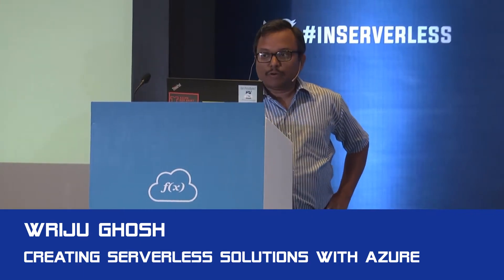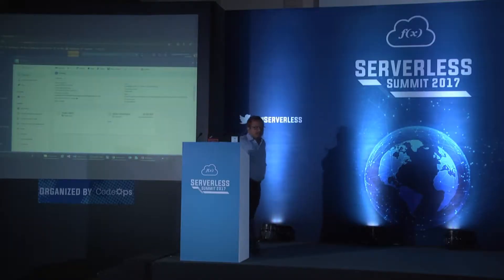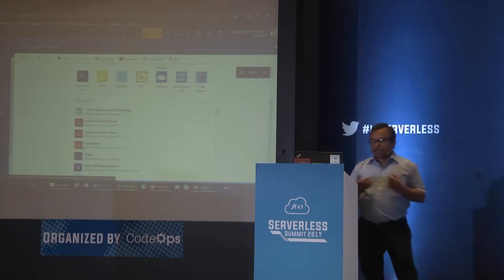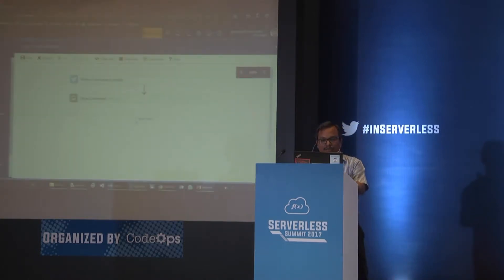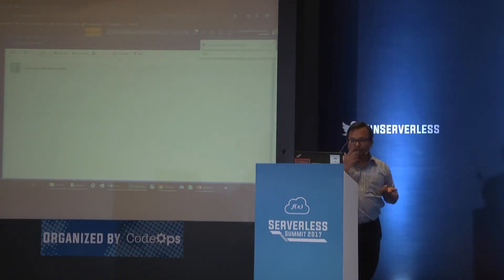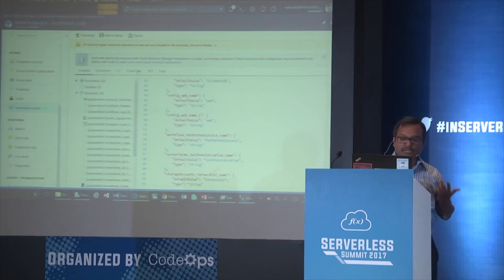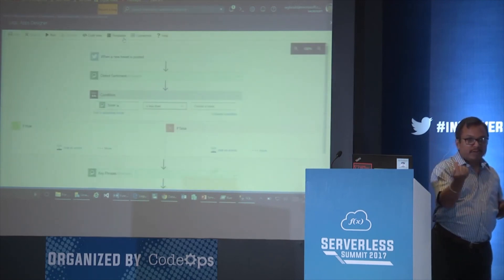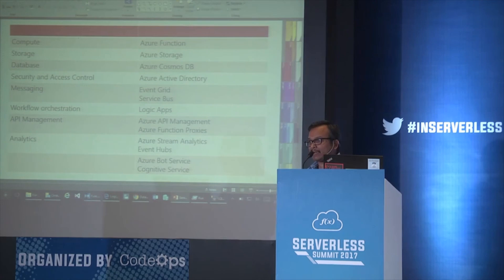Creating Serverless Solutions with Azure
This talk was given by Wriju Ghosh (Microsoft) at Serverless Summit 2017 happened in Bangalore. For more details about the summit please check

"Serverless" is the buzzword today. But no one serverless technology can offer an end to end solution. In this session we will try to stitch together few serverless offerings from Azure and build an application. This solution will cover few of the major azure based serverless technologies like Functions, Logic Apps and Cognitive Services. Quick walkthrough of other Azure serverless offerings will be an additional takeaway.